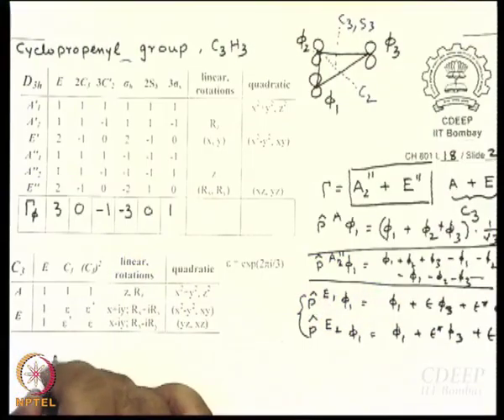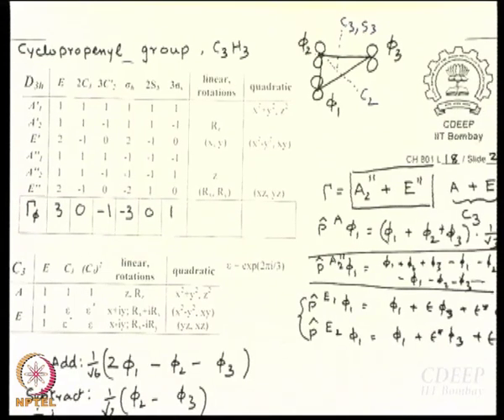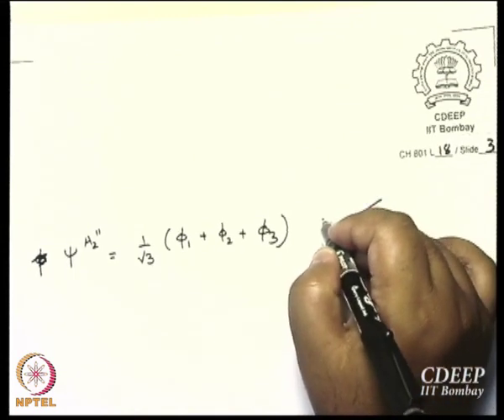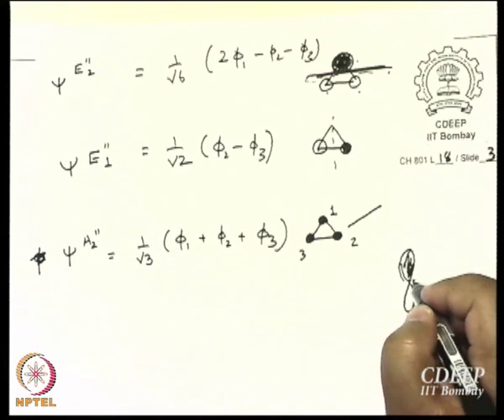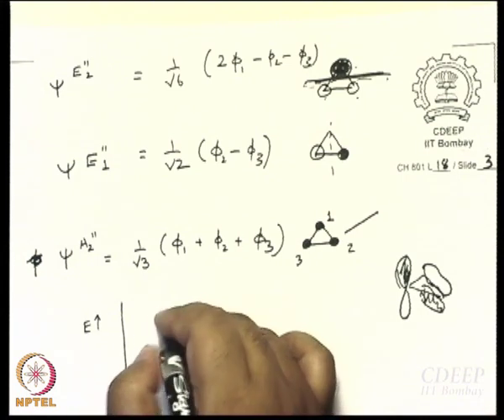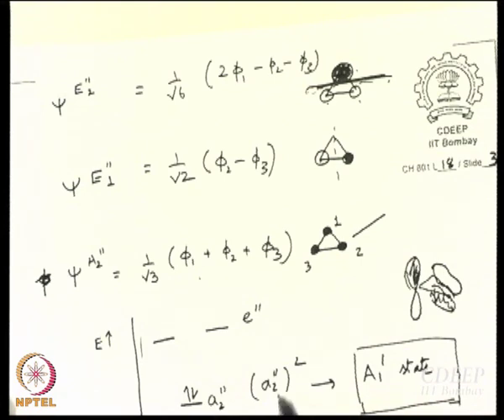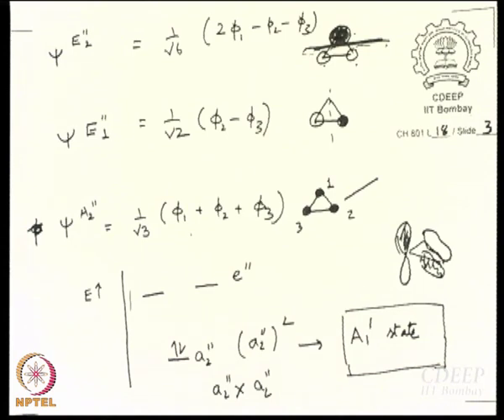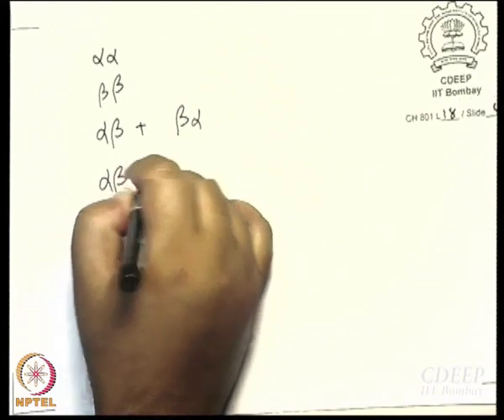Week 10-Lecture 54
Lecture 54 : SALCs as Pi-MO, Cyclopropenyl group